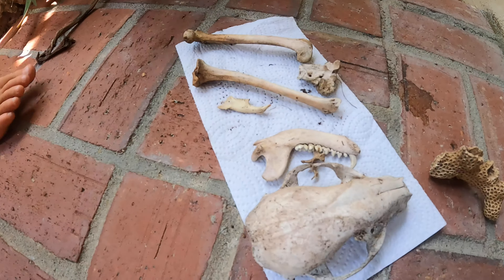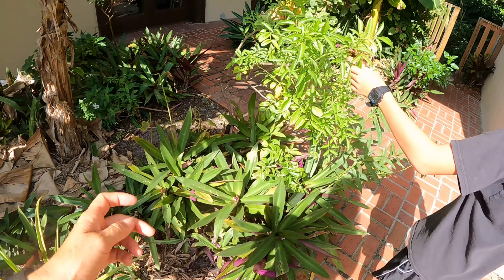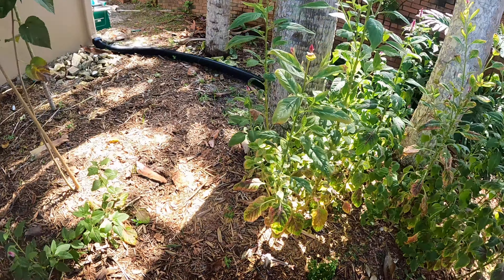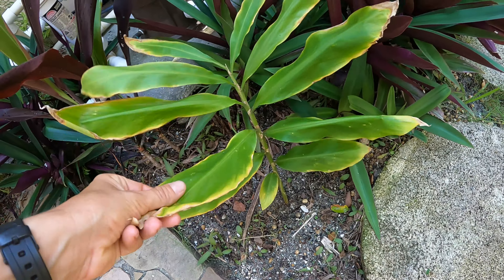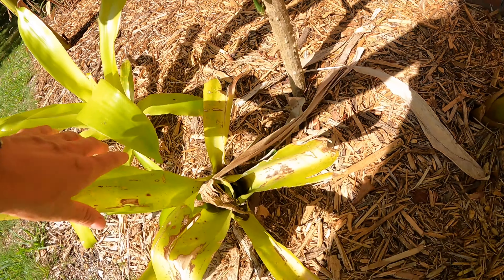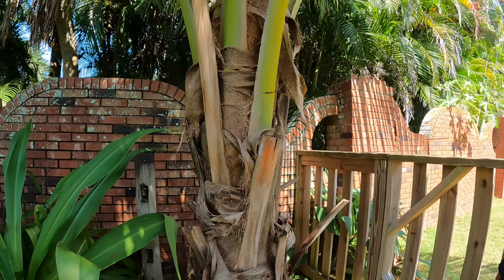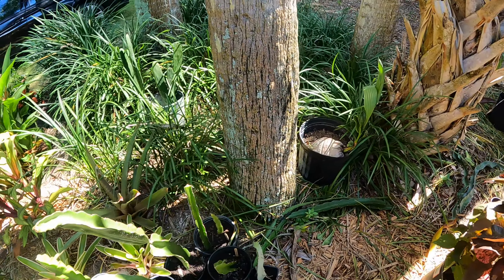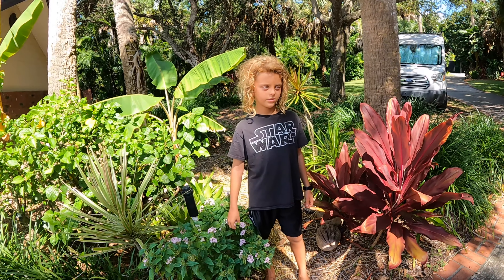Florida Organic Tropical / Edible Garden Tour | Zone 10a September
Florida Organic Tropical / Edible Garden Tour | Zone 10a September. Enjoy!